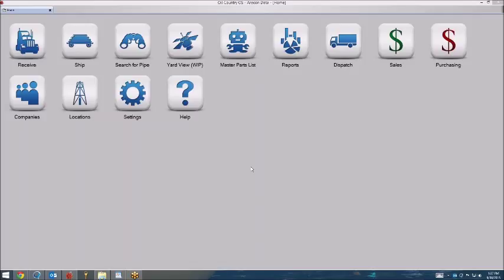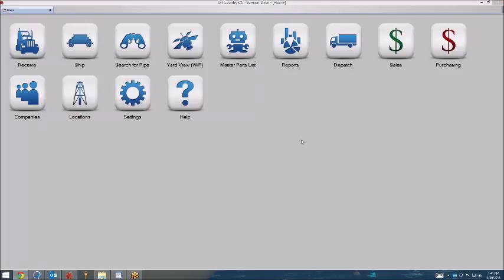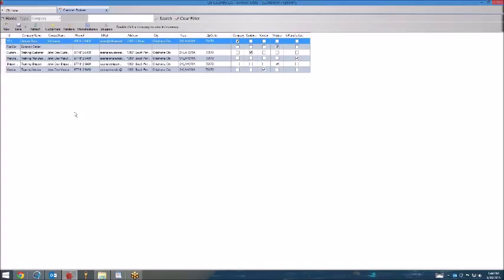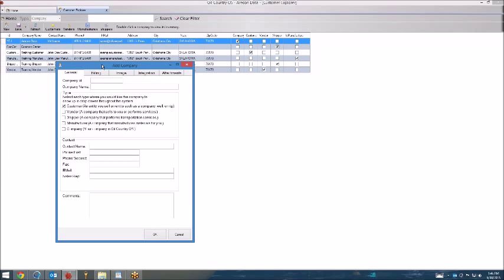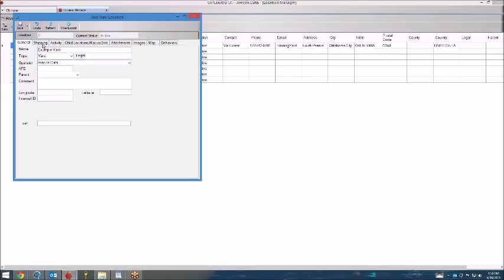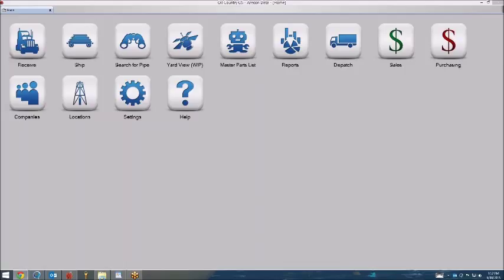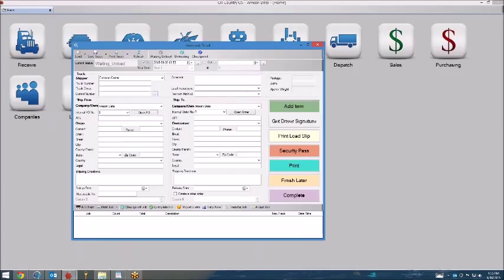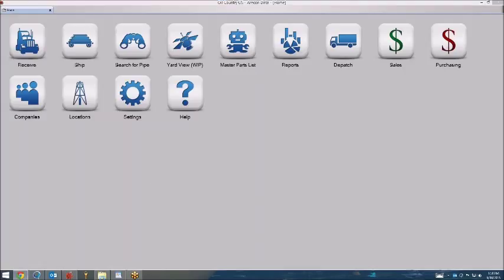[Webinar] Getting Started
This webinar is a very basic walkthrough on initial setup, and is in no way a comprehensive guide to the program. When we get through this, you should have all your basic settings set up. You'll also learn what Jobs, Tallies, and Master Parts are in the context of OCOS.